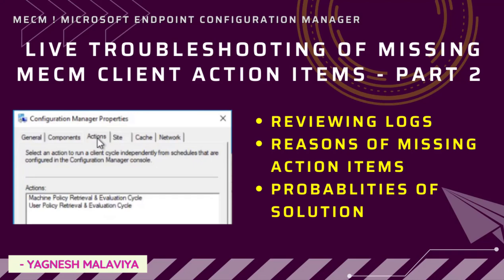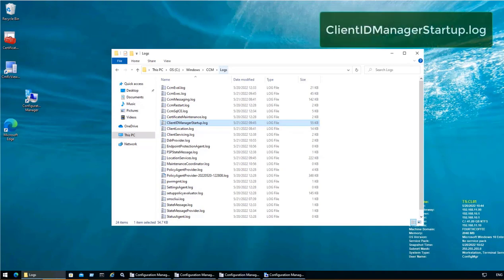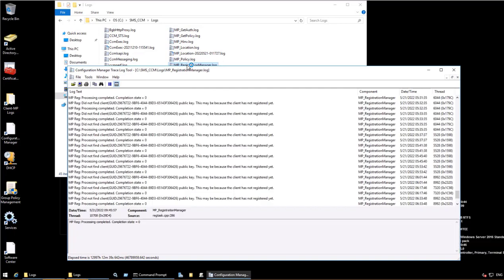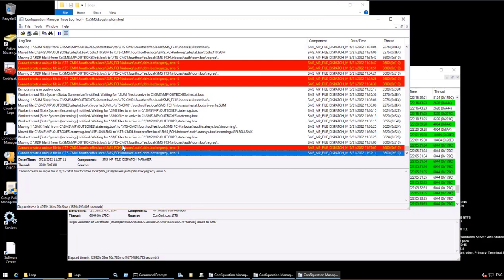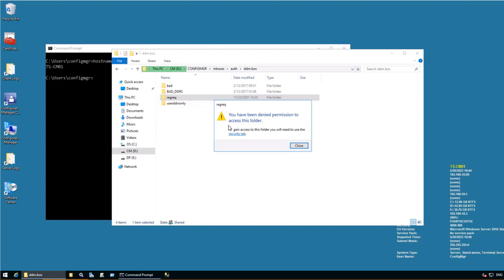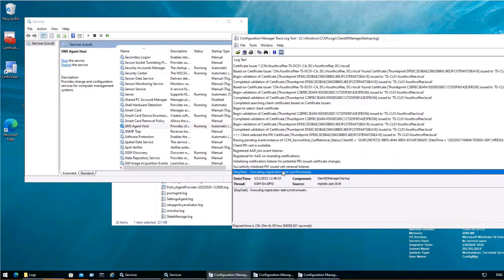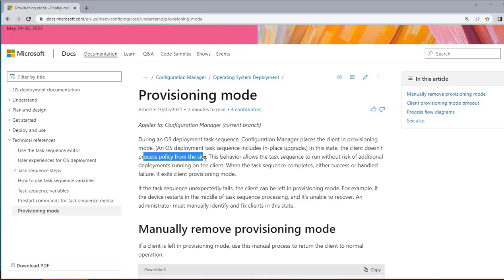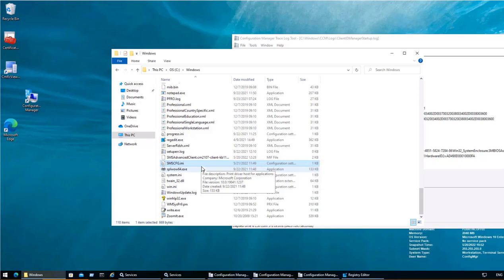TROUBLESHOOTING MISSING ACTION ITEMS IN MECM CLIENT... PROBABILITIES OF SOLUTION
Previous scenario where site code is missing observed device was not having right boundary
Observation: Device will not receiving Site code too.

New scenario is device is having site code but still Action items are missing.
3 logs in client computer gives an idea if client is properly registered & receiving policies.

1. ClientIDManager.log
2. ClientLocation.log
3. LocationServices.log

ClientIDManager we see Client is not registered.
LocationServices we see AD Site info
ClientLocation we see assigned MP

Reviewing logs from MP side: MP_RegistrationManager.log
Located in C:\SMS_CCM\Logs\

Get GUID from Client computer LocationServices
Search GUID in MP_RegistrationManager, here we see similar entry of client not registered
Error Code: 0x87d00238 :: Public key not found

Another Log file: mpfdm.log
C:\SMS\Logs\mpfdm.log

Error reported is 5 i.e. Access Denied
Here it is reporting cannot create file in (path name)

What is mpfdm.log:
It records the actions of the management point component that moves client files to the corresponding INBOXES folder on the site server.

Review permission on given path, enable access if not enough permission.

Monitor on client : ClientIDManagerStartup.log
On Server: mpfdm.log

If permission issue is fixed, Check Action items on MECM Client computer.

OTHER PROBABILITIES OF SOLUTION:
1. Check if device is in provisioning mode:

During an OS deployment task sequence, Configuration Manager places the client in provisioning mode. In this state, the client doesn't process policy from the site. This behavior allows the task sequence to run without risk of additional deployments running on the client.  When the task sequence completes, either success or handled failure, it exits client provisioning mode.

If the task sequence unexpectedly fails, the client can be left in provisioning mode. For example, if the device restarts in the middle of task sequence processing, and it's unable to recover. An administrator must manually identify and fix clients in this state.

Powershell Command: Invoke-WmiMethod -Namespace root\CCM -Class SMS_Client -Name SetClientProvisioningMode -ArgumentList $false

Registry check on client computer:
HKLM\Software\Microsoft\CCM\CcmExec
Provisioning Mode is false

2. Reinstalling Client

3. Restarting SMS Agent Host service
4. Check if Duplicate devices with same hostname present in Console
5. Review SMSCFG.ini located in C:\Windows